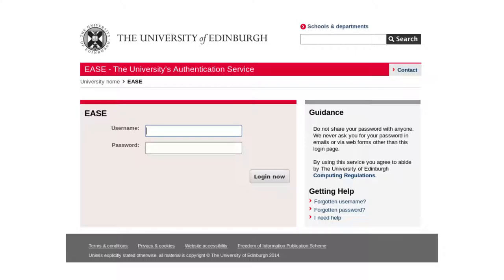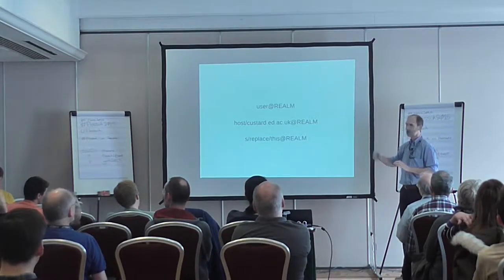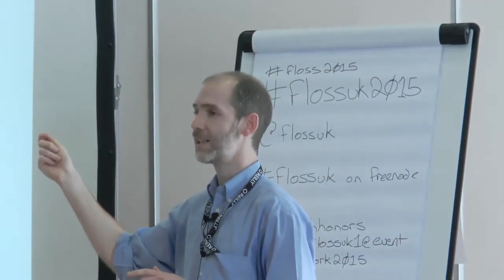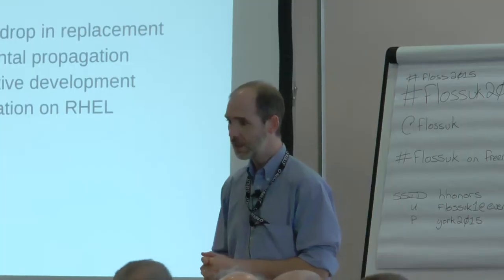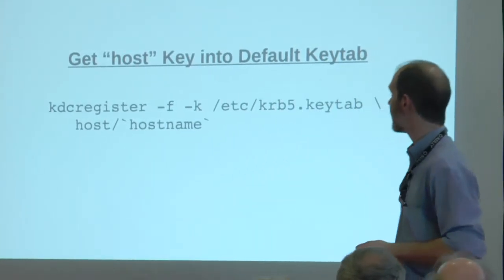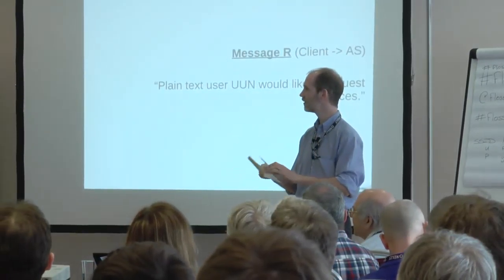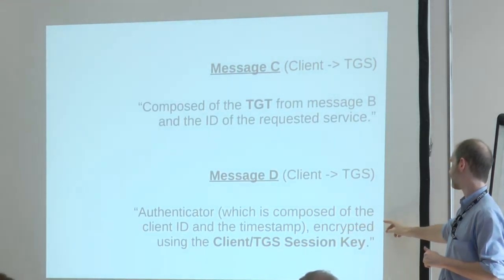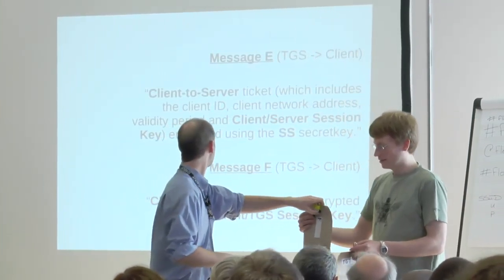FLOSS UK DevOps Spring 2015: Kerberos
Kenneth MacDonald provides an entertaining walk through of the Kerberos protocol, including keys, principals, realms, tickets, keytabs, credential caches, etc.

Filmed at FLOSS UK DevOps Spring 2015, Thu 26th March 2015.